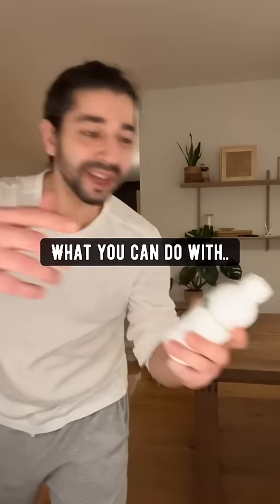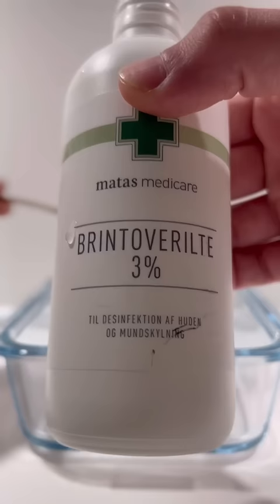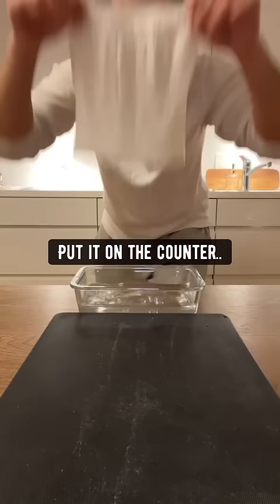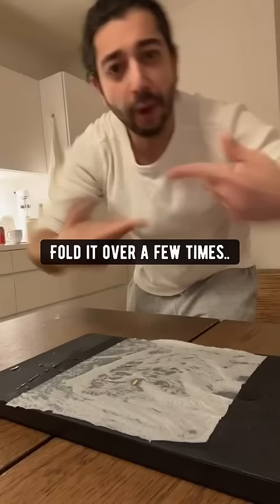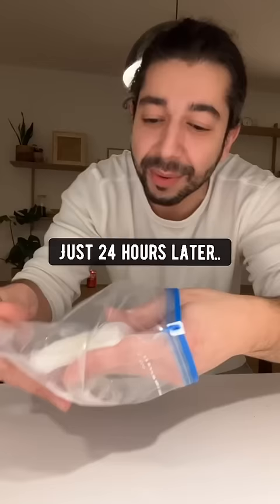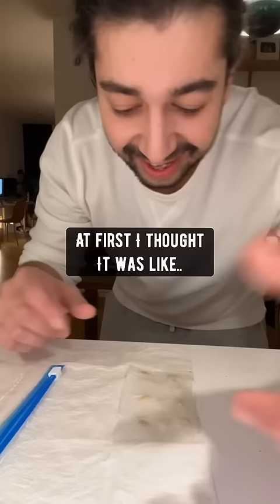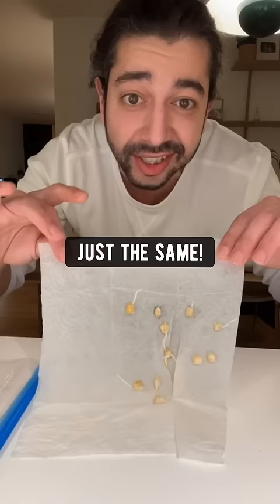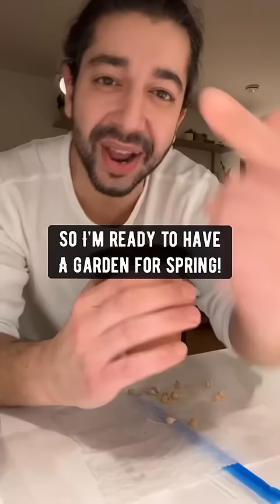How to Germinate Seeds Fast! creative explained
Got the honor of showing these ladies some of my hacks 🤩🙌 it was super fun being on a TV set, I loved the whole experience. Thanks for having me CBS Studios / The Good Dish.